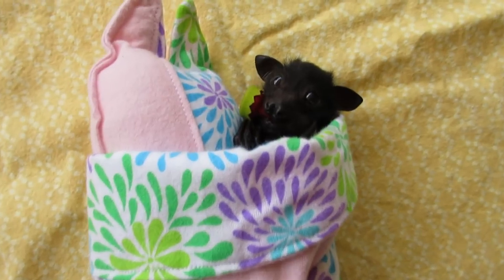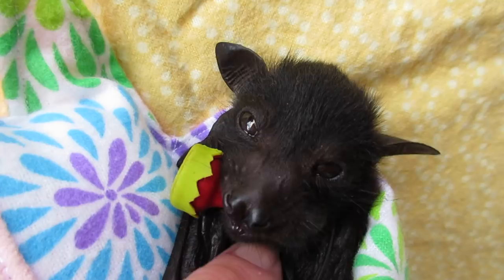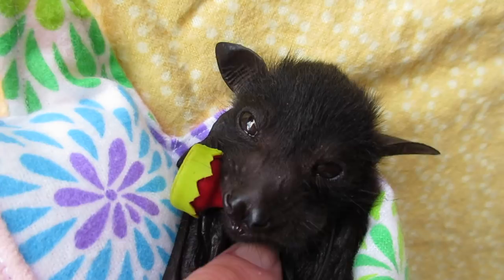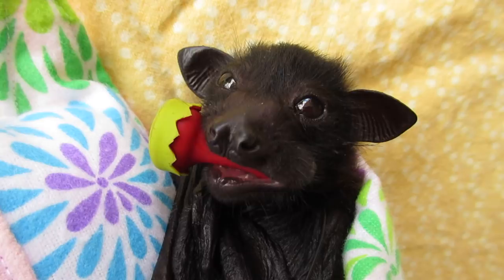Baby bats loooove their dummies/pacifiers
As flying-fox carers we do our best to replicate the very close and precious mother/baby bond when an orphan comes into care.
This includes providing a dummy/pacifier which is one of the necessities of life when you are a baby bat.
Mother raised babies cling to one of two under wing nipples, each located deep in a wing pit.
Baby flying-foxes hang on tightly to their mum for the first four to five weeks of life and they fly out with mum on her nightly foraging expeditions.
Once baby gets a little to large to fly with, it is left in a creche tree with other youngsters of a similar age and mum returns during the night to feed and warm her baby.
Most orphaned bats love their dummy and we also place our orphans on a 'mumma roll' which replicates mum's body before wrapping them in a soft cloth which is similar to mum's wings.
All in all, it's a recipe for success and thousands of baby flying-foxes are raised this way in Australia each year.